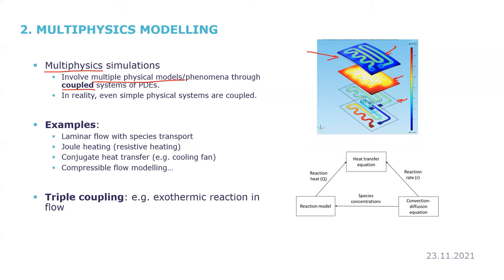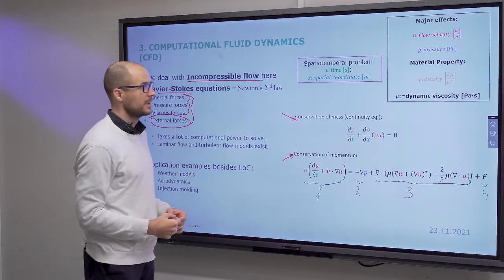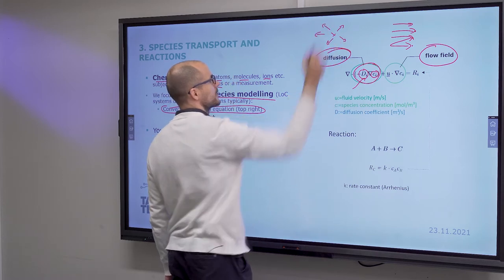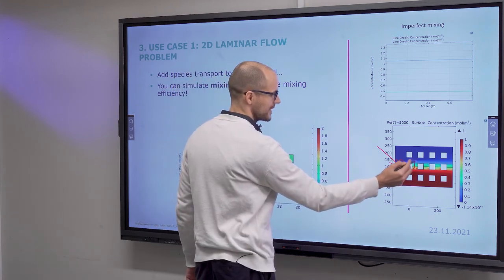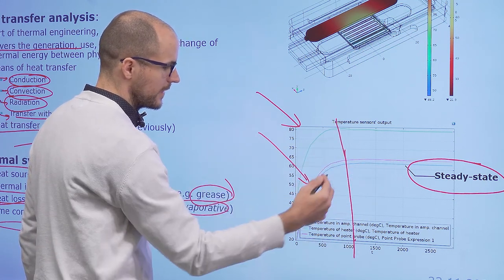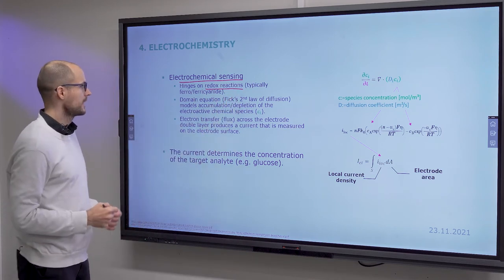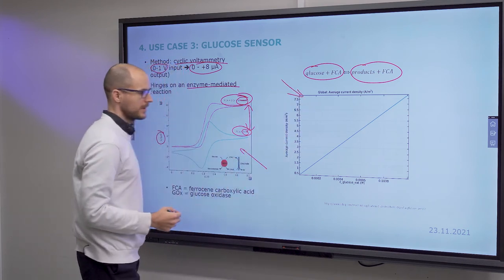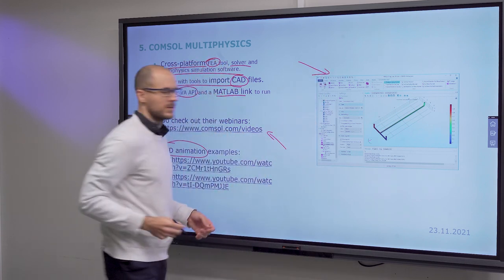Lecture 5, part 4: FEM and CDF II